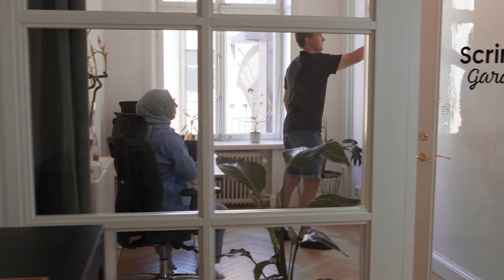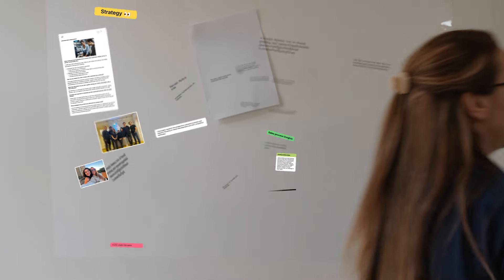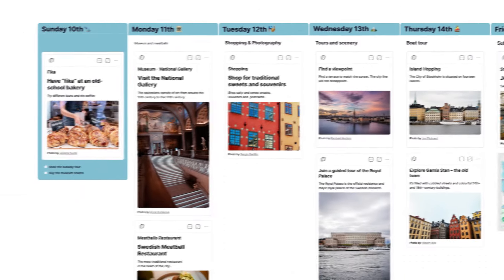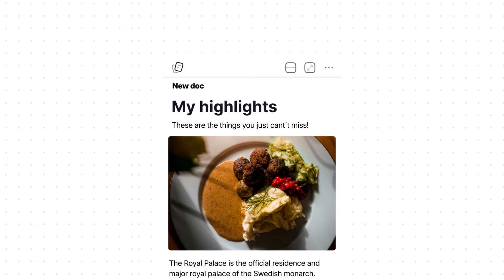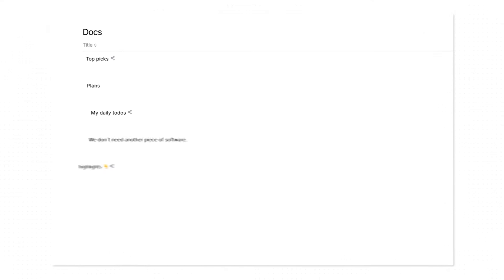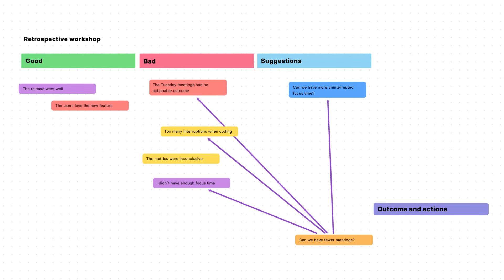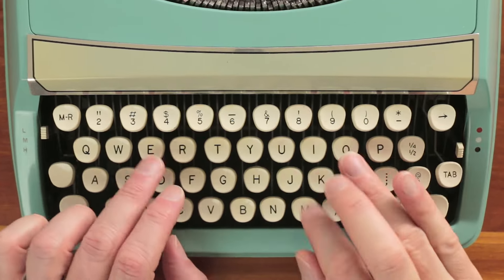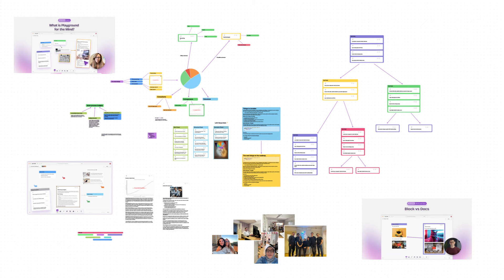Playground for the Mind, a film by Scrintal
Scrintal's new experience is a visual space to shape your ideas one block at a time.